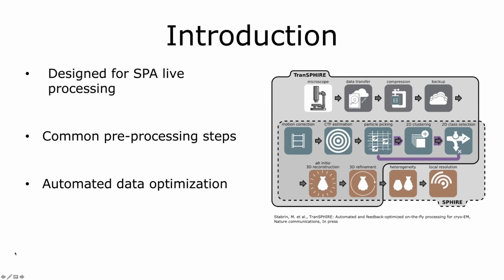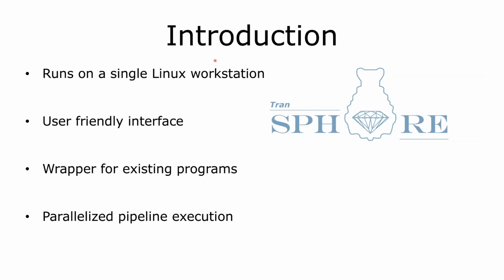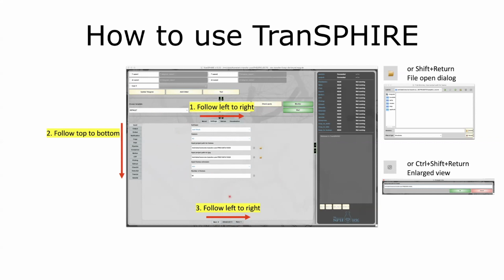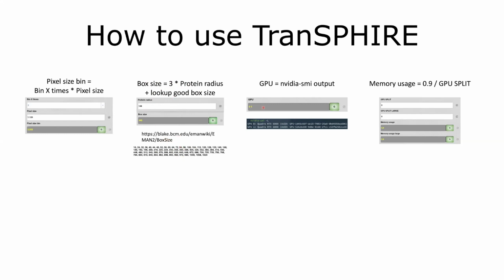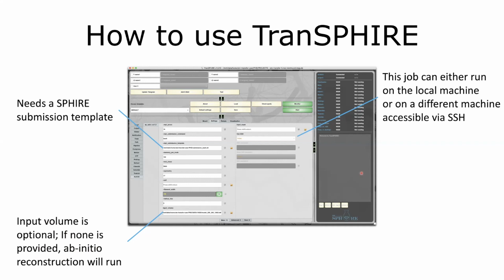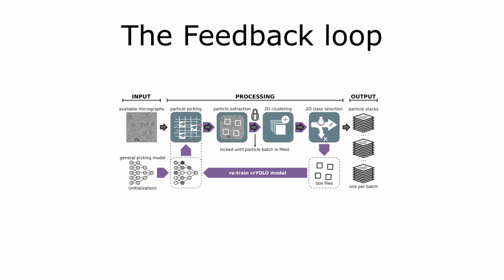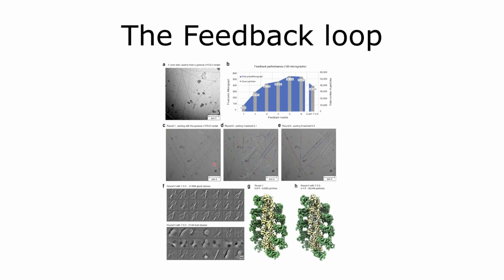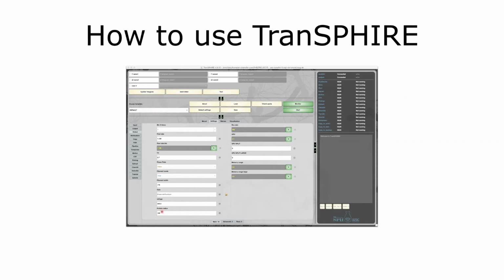TranSPHIRE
Topic:  TranSPHIRE
Presenter: Markus Stabrin, Max Planck Institute of Molecular Physiology

Host: Shaun Rawson
Recorded on Tuesday, October 27th